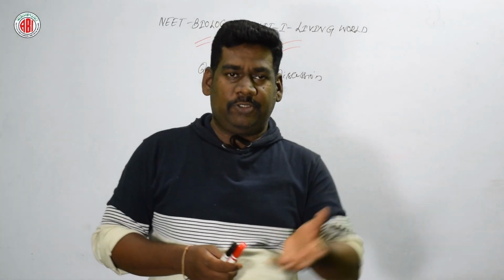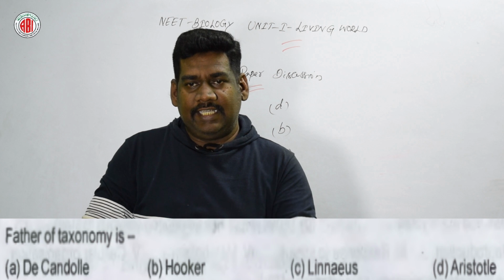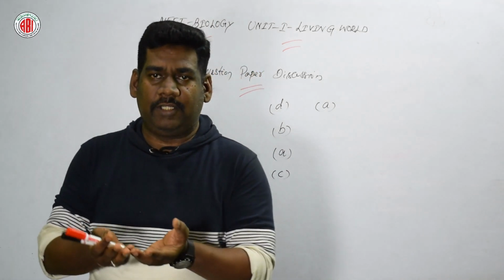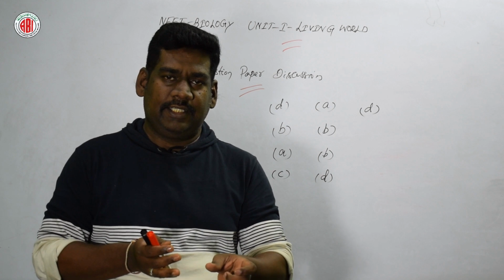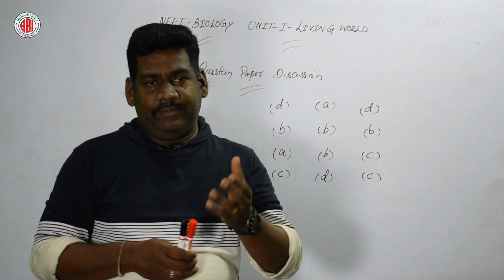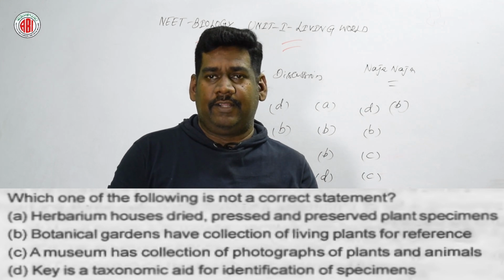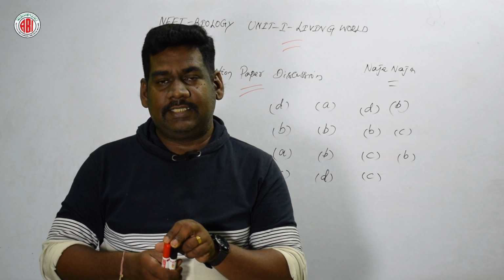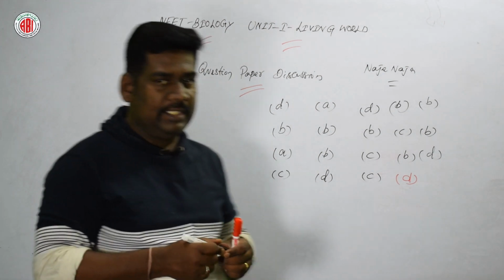NEET_Inter 1st Year_Biology_Unit 01_Part 03_"Living World Question Paper Discussion"